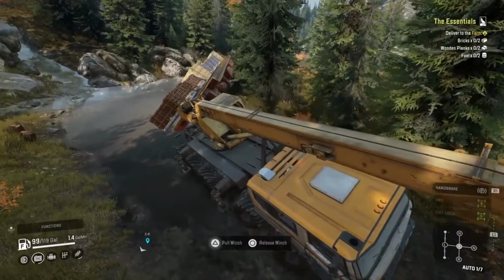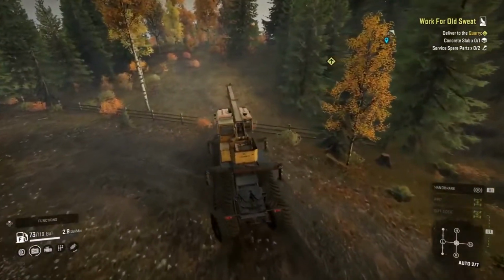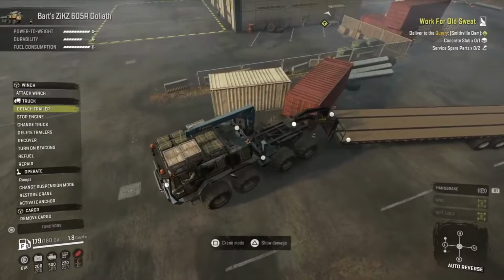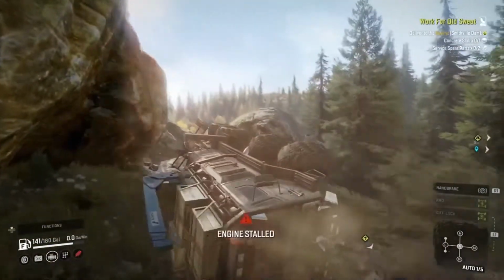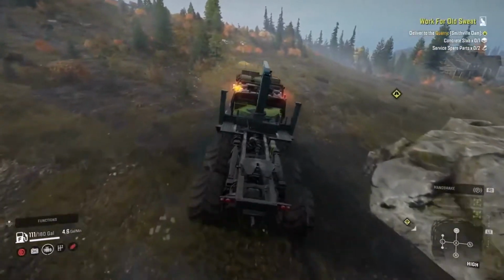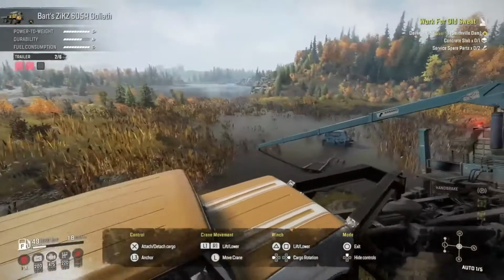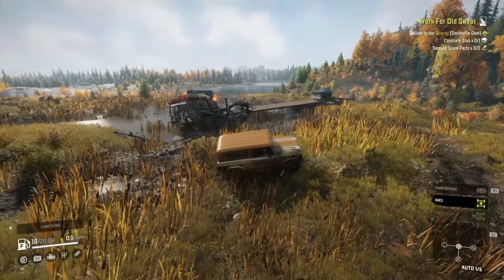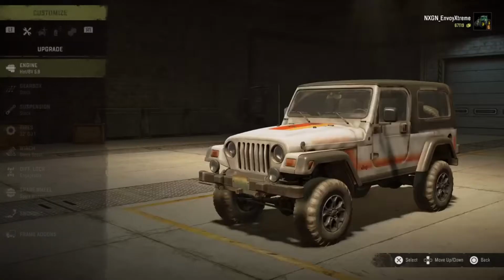Snowrunner | Black River Walkthrough | Episode #7 | Multi Vehicle Recovery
Snowrunner | Black River Walkthrough | Episode #7 | Multi Vehicle Recovery. Welcome back to Black River on Snowrunner. This time we our recovering the chevy and scout 800 and take them back to the garage with our goliath and trailer.